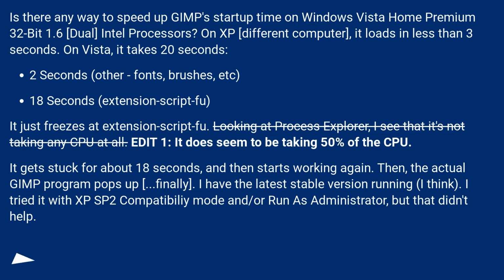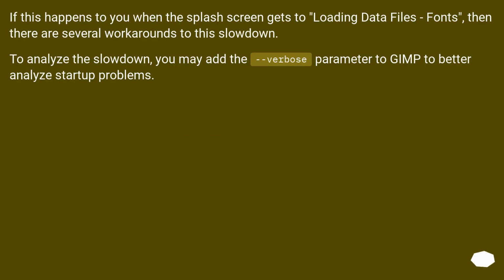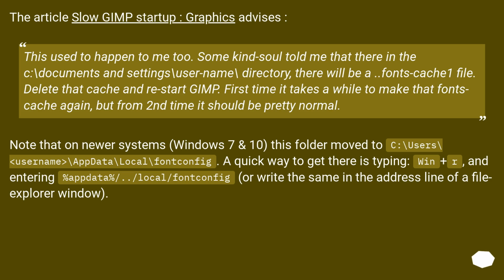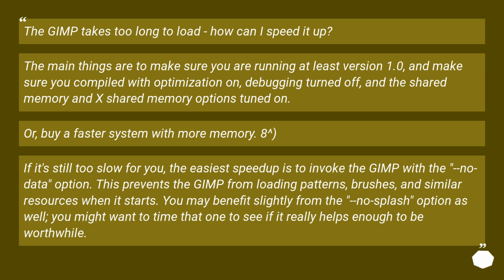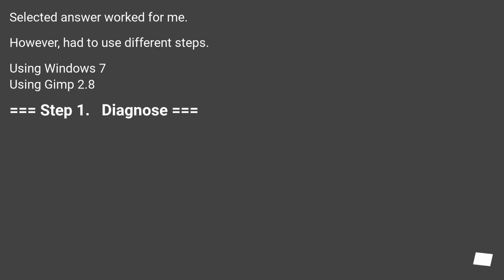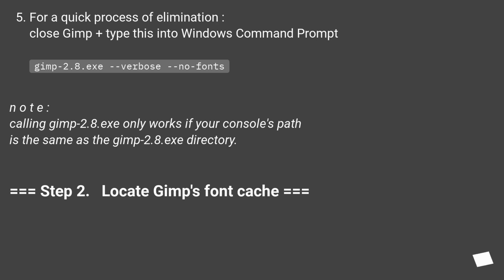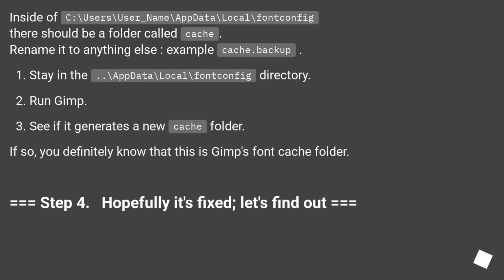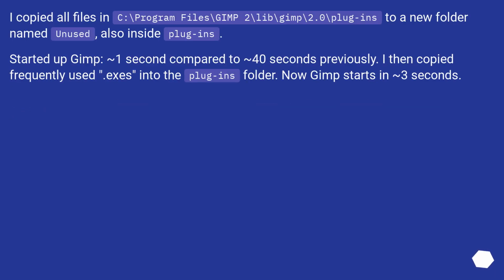Why does GIMP start up so slow on my machine?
Chapters
00:00 Question
01:49 Accepted answer (Score 29)
04:52 Answer 2 (Score 7)
08:35 Answer 3 (Score 4)
09:12 Answer 4 (Score 2)
10:10 Thank you